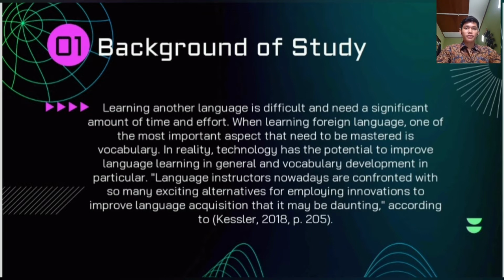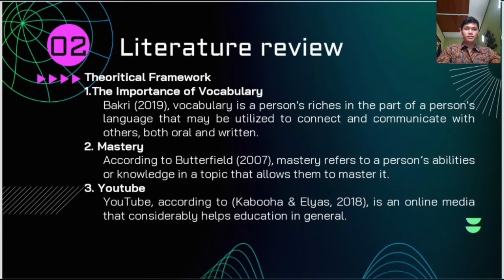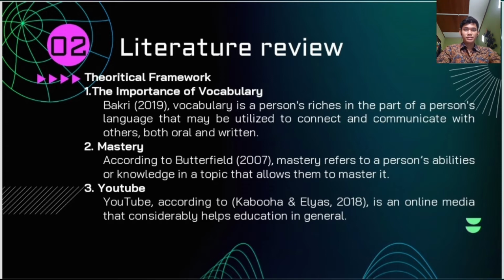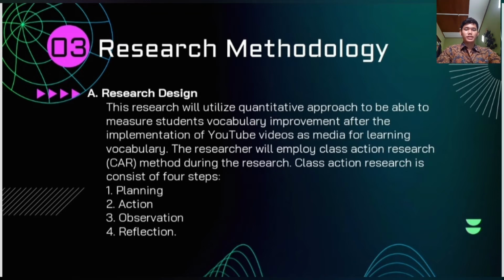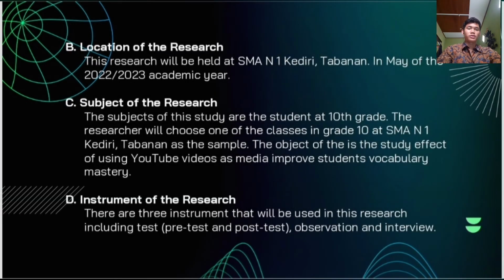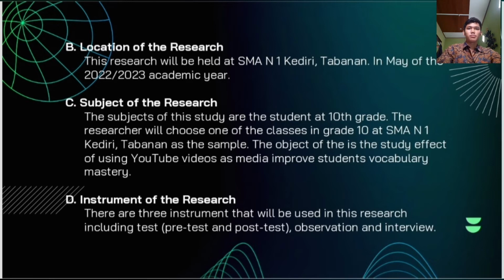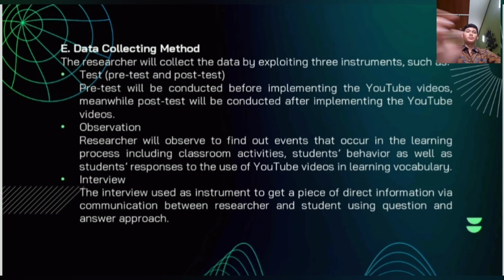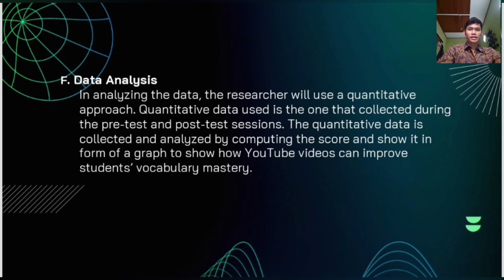1912021128_I Gusti Agung Putu Nata Yoga_ Research Method